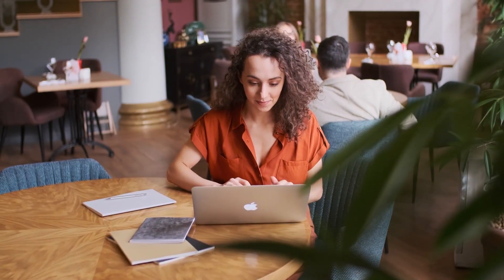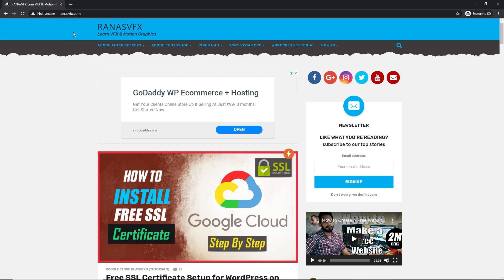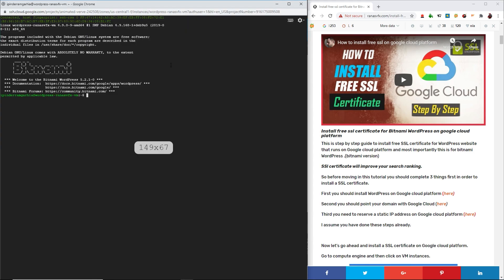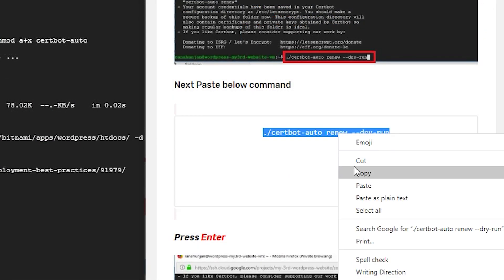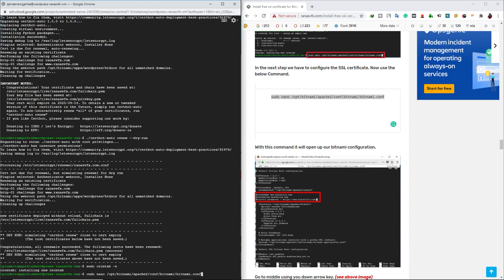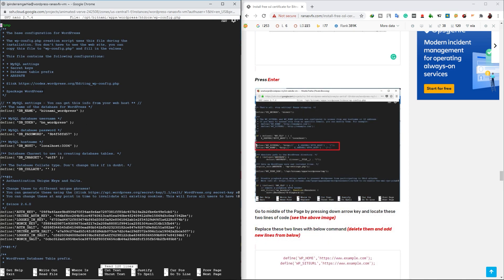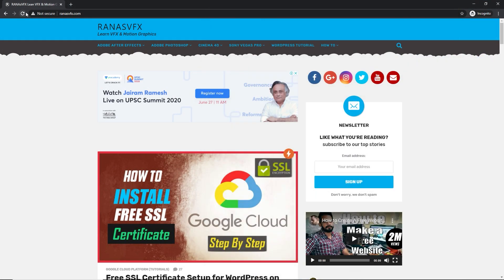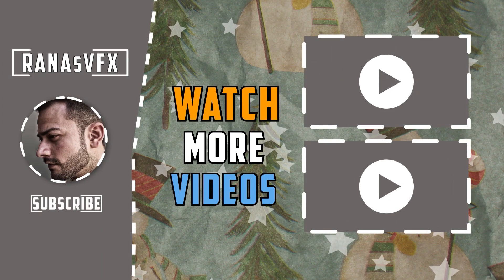How to Renew SSL Certificate in Google Cloud Platform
Hi, guys in this video I will show you how to Renew SSL certificate in the google cloud platform. This video only for those who had an SSL certificate on their website that hosted on the google cloud platform, and now your SSL certificate has expired now. Its time to renew it.

This video work only for the bitnami version of WordPress.

All the commands 👇

1. wget && chmod a+x certbot-auto
2. ./certbot-auto certonly --webroot -w /opt/bitnami/apps/wordpress/htdocs/ -d example.com -d
(Note:- do not forget to change your domain name)
3. ./certbot-auto renew --dry-run
4. sudo crontab -e

5. sudo /opt/bitnami/ctlscript.sh restart apache

/c/RANAsVFX